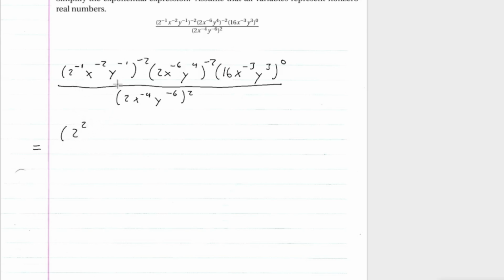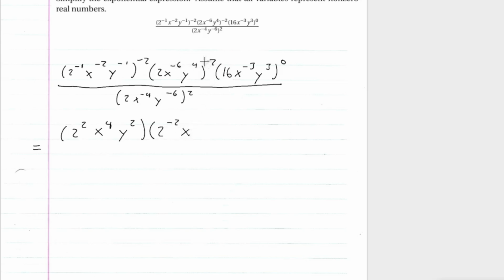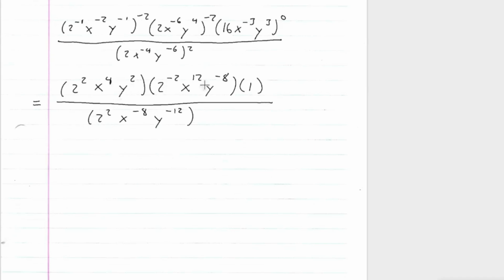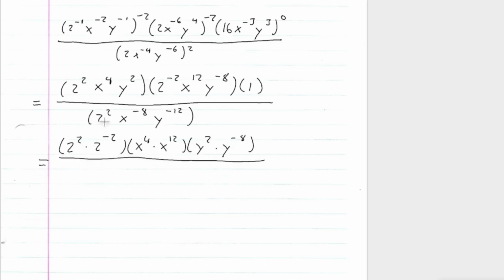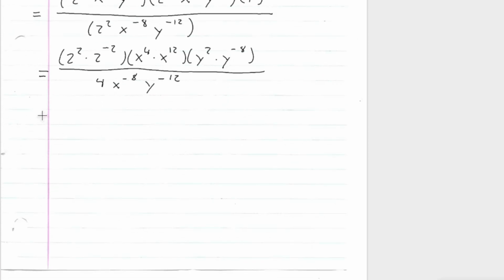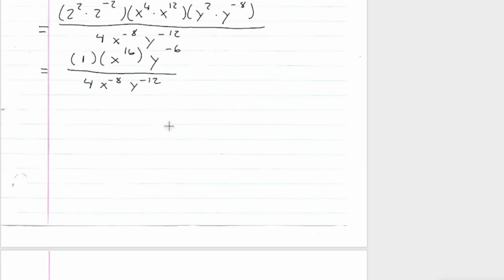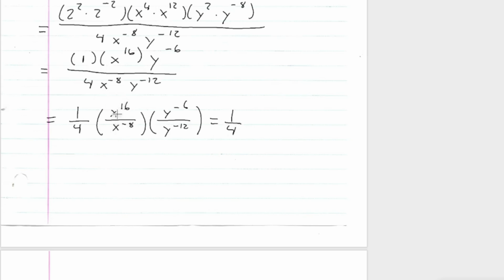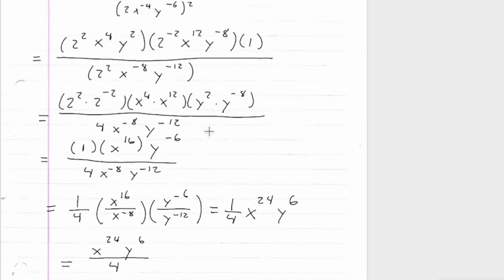Reducing an Exponential Expression (P2 Problem 114 in Blitzer's Precalculus)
This is problem 114 in Blitzer's Precalculus 4e.